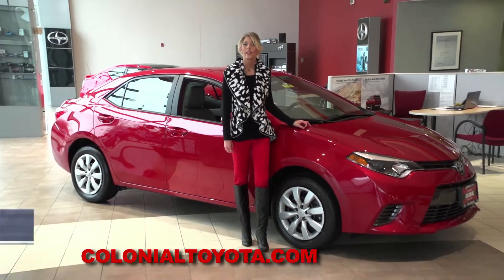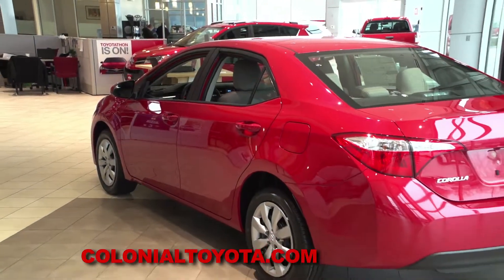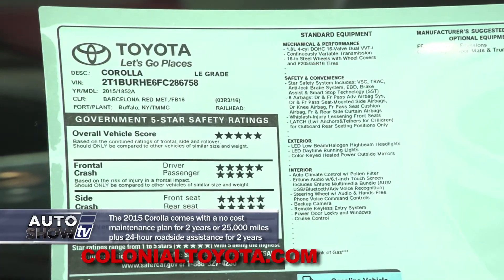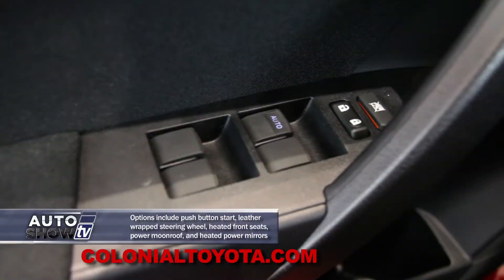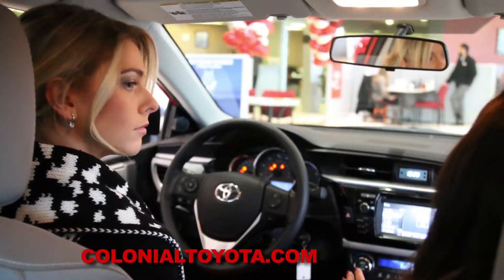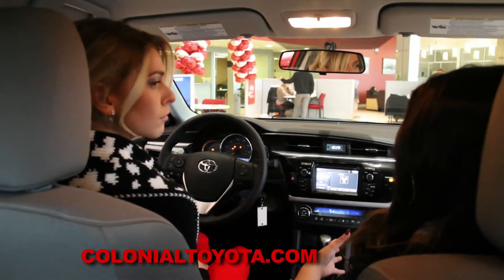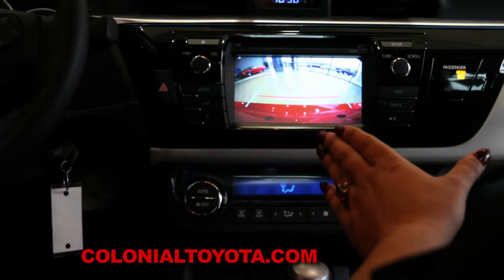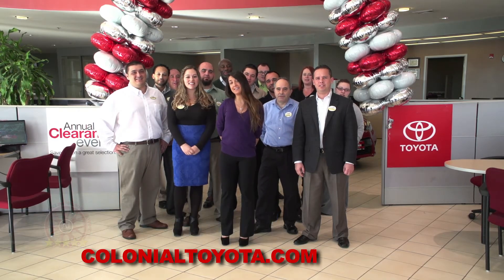COLONIAL 2015 COROLLA